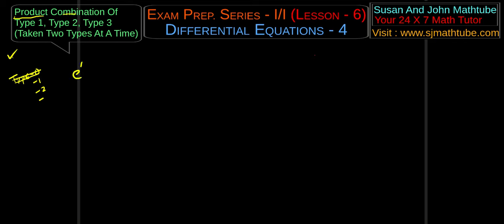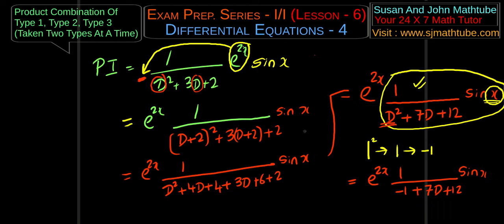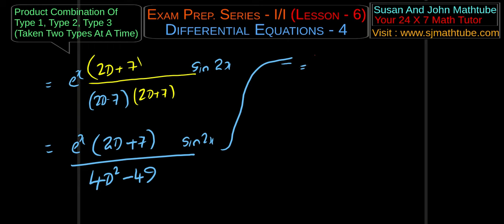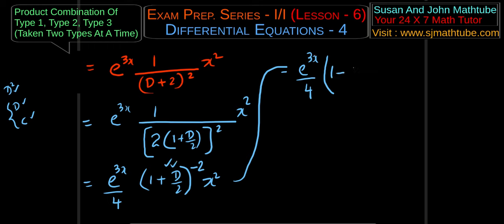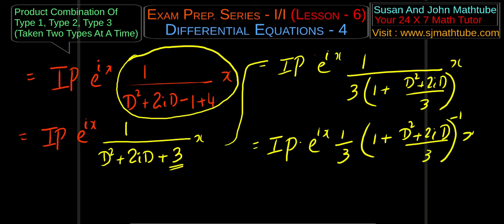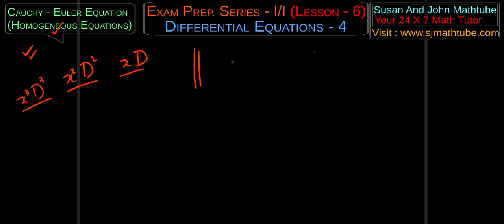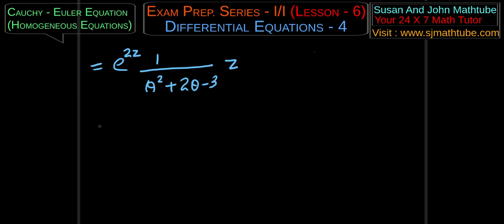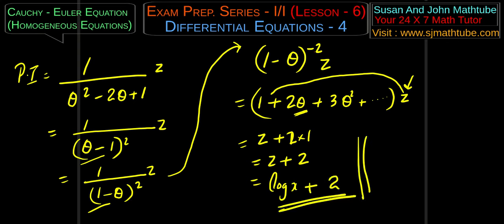EXAM PREP SERIES : TU IOE MATH (I/I) LESSON 6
Differential equation - 4     TYPE 4